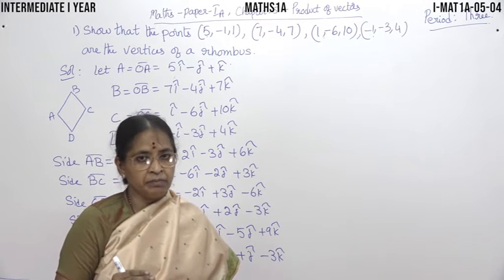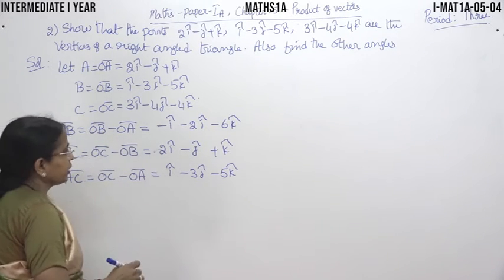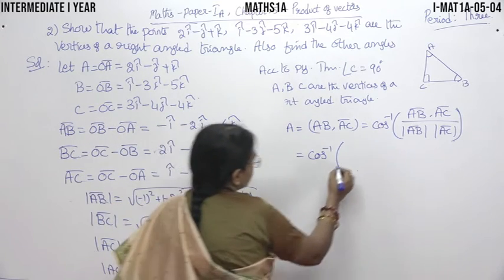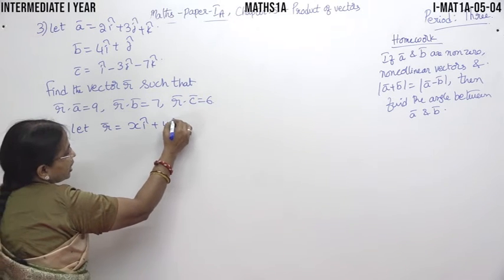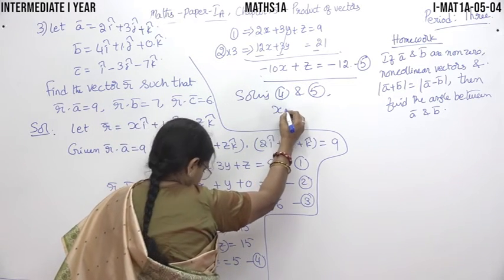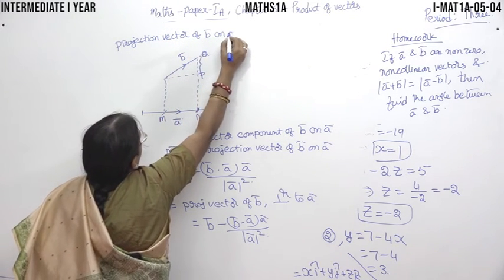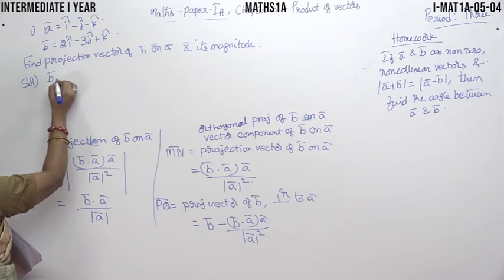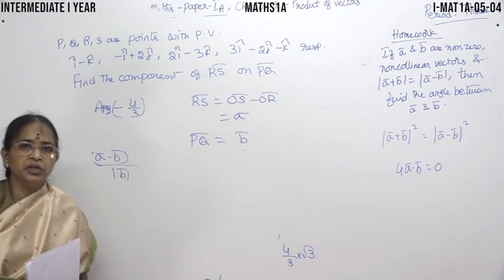PRODUCT OF VECTOR - PART - 4 (MATHEMATICS - 1A)